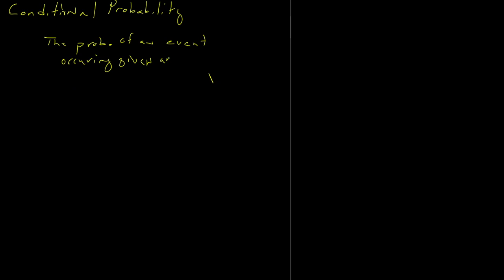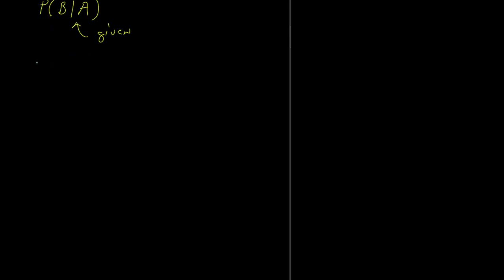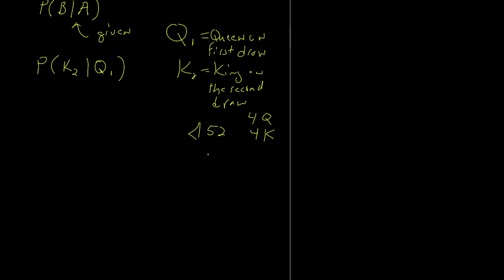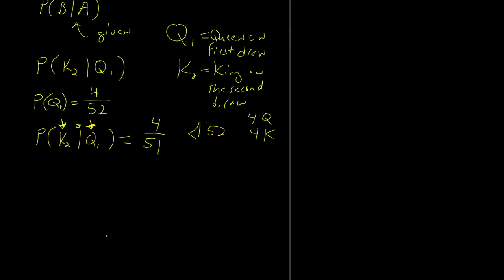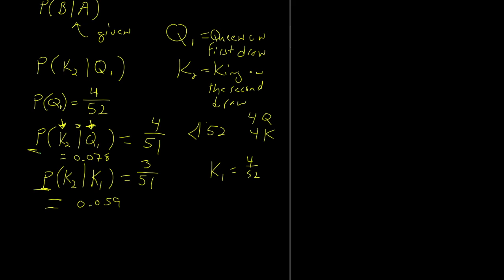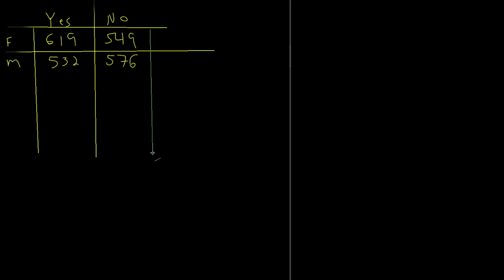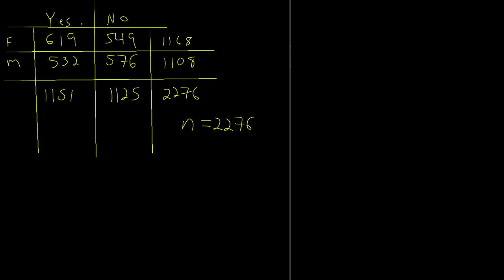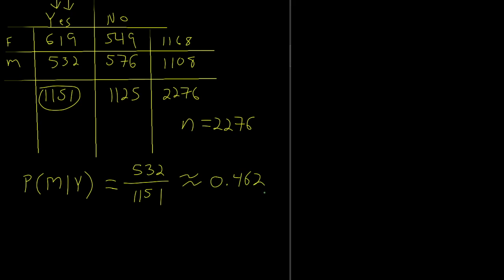Chapter 3 Section 2 Conditional Probablility